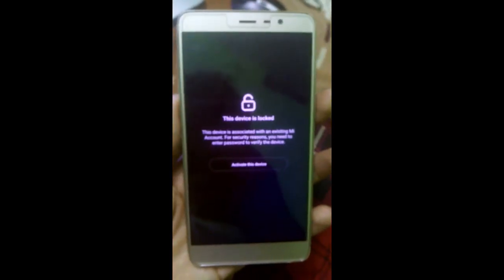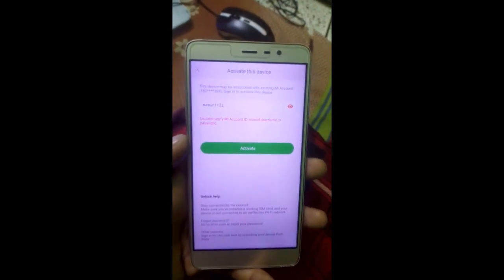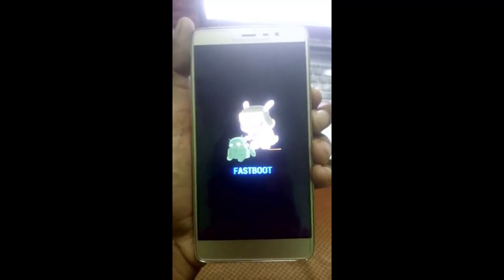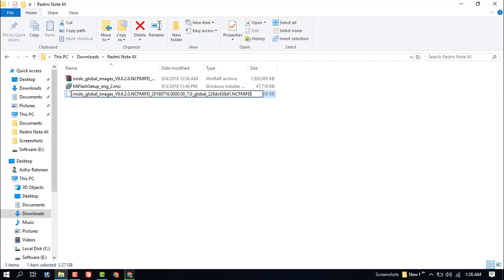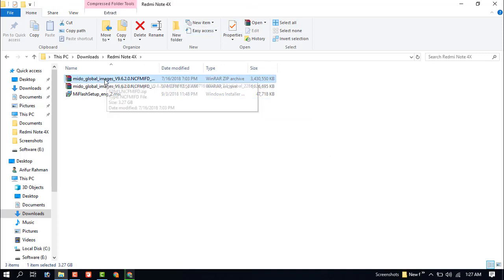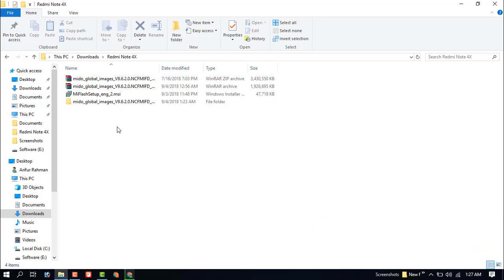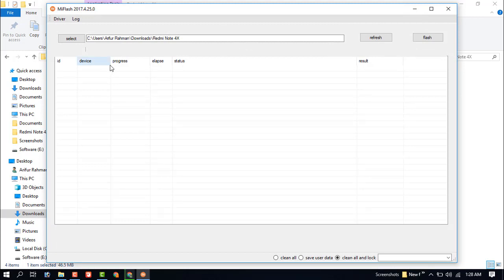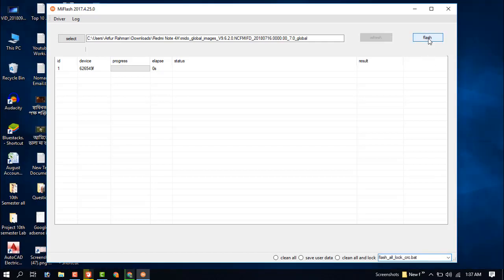How to Bypass Xiaomi Mi Account Lock on Any Xiaomi Phone Update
Download Mi account unlock tool to bypass Mi account verification security and password. Mi account unlock tool can help you to unlock or bypass blocked Mi account on any Mi android devices. Mi Account Unlock Tool is very easy and small application for all Mi, Redmi and Xiaomi Smartphone’s which allows you to unlock Mi password, Delete Mi pattern lock ,bypass mi account security,

"mi account remove"

"miui 9 mi account bypass"

"bypass mi account"

"mi account bypass tool"

"how to unlock mi account"

"mi account bypass without flash"

"mi account remove without password"

"mi account unlock tool"
"mi account bypass without pc"

"mi account remove"

"mi account bypass apk"

"Mi Account Locked. How to bypass? - Tips & Tricks"
"Remove Mi Account: Permanent Solution for Forgotten"
"How To Unlock/Reset Pattern Lock in any Xiaomi"
"app lock pattern forget - Redmi - Mi Community - Xiaomi "

"Mi Note 4g 2014912 Mi Account ID Remove FRP RESET"
"Remove Redmi Mi Account Permanently Tested And Final fastboot method 2nd Video 100% work"
"Xiaomi Redmi Note 4 Pattern Unlock & MI Account Remove"
"How to Remove Redmi Mi Account Permanently 2017 | Remove | "Disable | Bypass Mi Account"
"How to Mi Cloud Account Remove, Bypass, This device may be associated with existing Mi Remove MI Account permanently Redmi Note 3"
"Bypass Mi Activation Unlock Screen How to remove mi account xiaomi redmi 1s"
"Unbricks all xiaomi phones 100% Tested"
"How to Remove Mi account,Mi Cloud Account , Bypass Gmail,Mi Note 4 Note 3"
"Remove Redmi Mi Account Permanently Tested And Final fastboot method"
"Easy XiaoMi Mi4i (2015015) MI ACCOUNT Remove/BYPASS DONE! 100% working"
"How To Remove or bypass Mi Account after hard reset or format in redmi or xiaomi devices"
"How to Unlock Forgotten Mi Account and Password, Redmi 1s, 2s, Prime, mi4, mi4i mi4c"

"Name of the Redmi devices that support this Method"

"Xiaomi Mi Max 2"
"Xiaomi Mi 5X"
"Xiaomi Mi 6"
"Xiaomi Redmi 4X"
"I hope this article helped in How to unlock Mi cloud account."